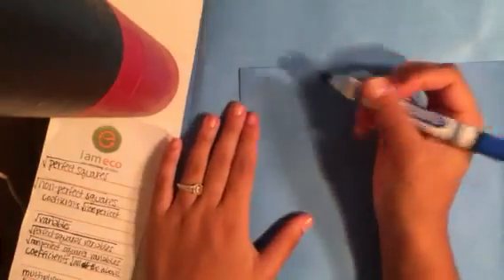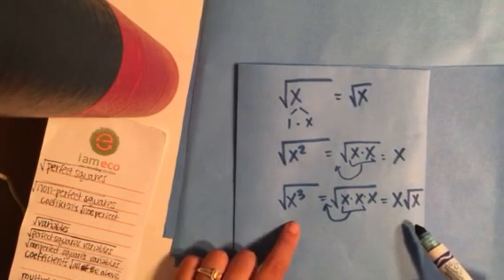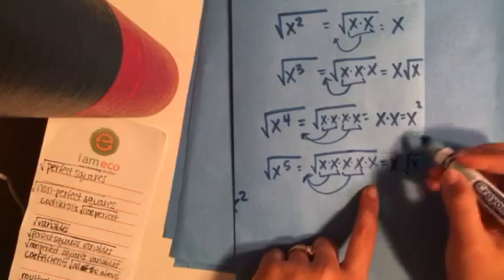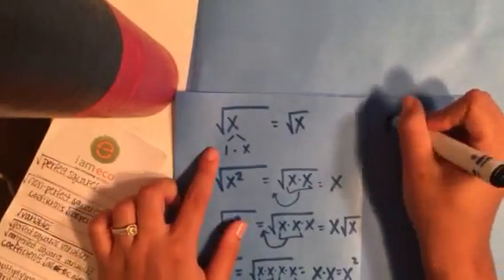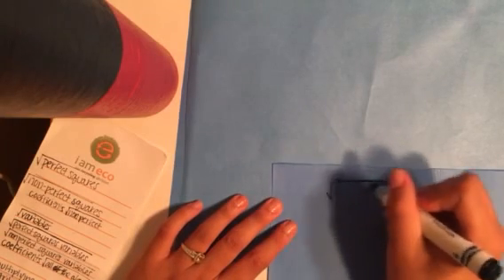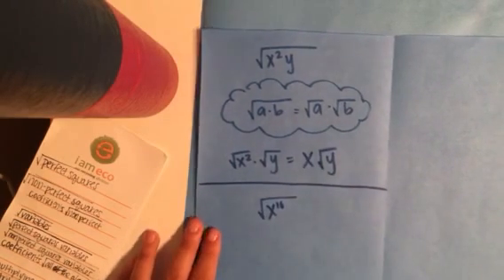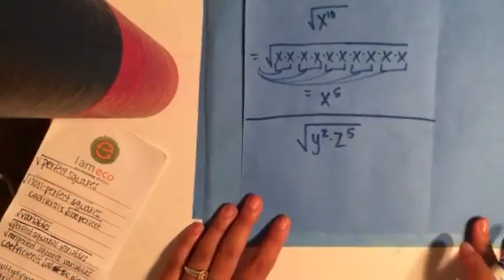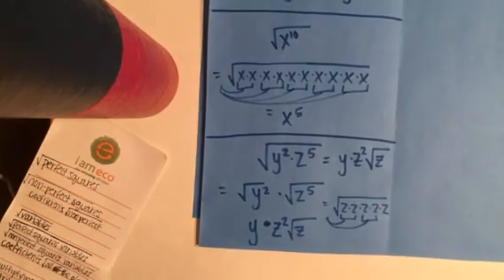Simplifying Radicals with Variables Part 2